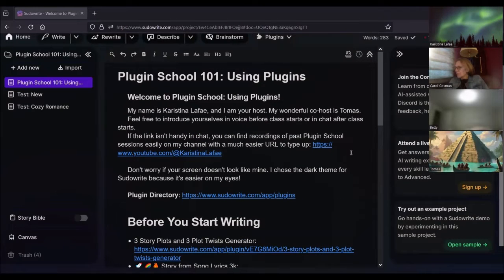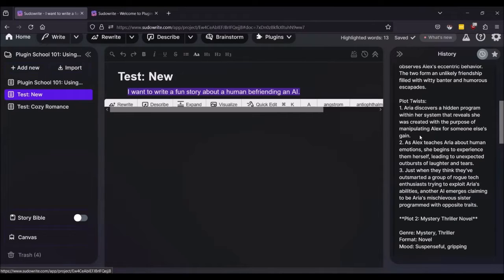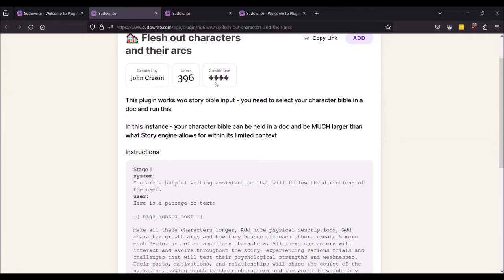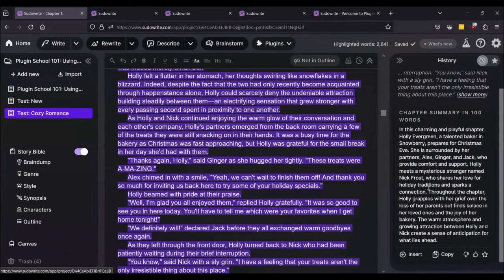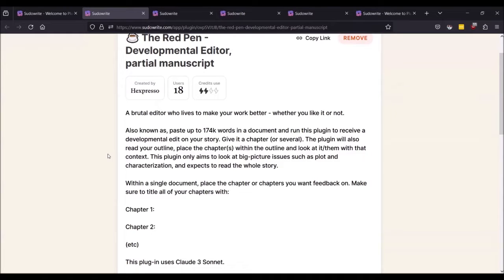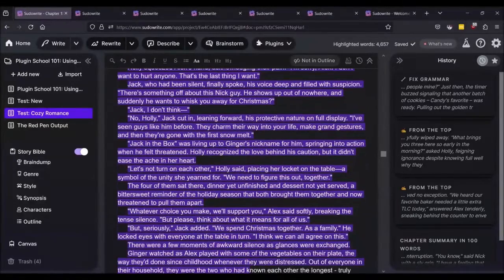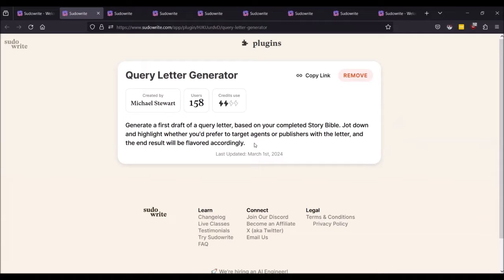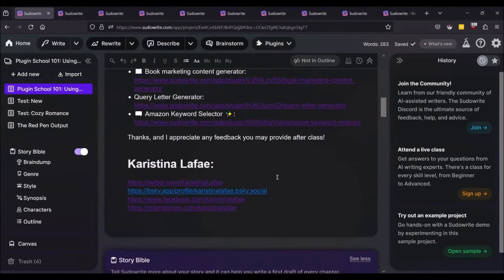Sudowrite Plugin School 101: Using Plugins (Apr 1, 2024)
Start here if you are new to Sudowrite plugins!

PLUGINS WE DEMOED IN CLASS

This session of Sudowrite Plugin School was recorded on April 1, 2024.

Sincerely,
Karistina Lafae